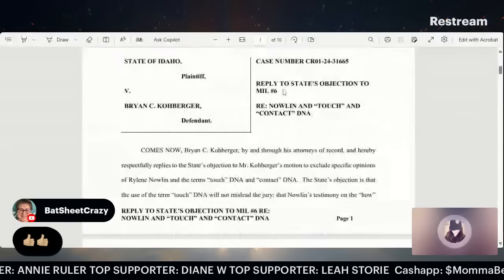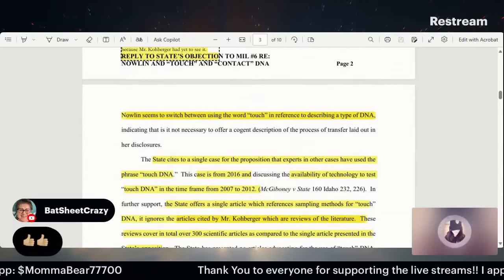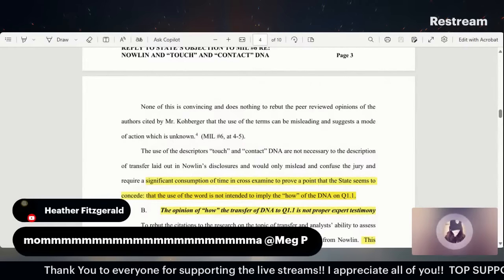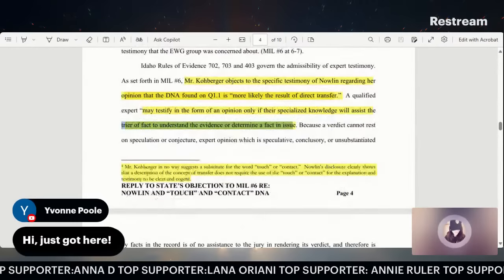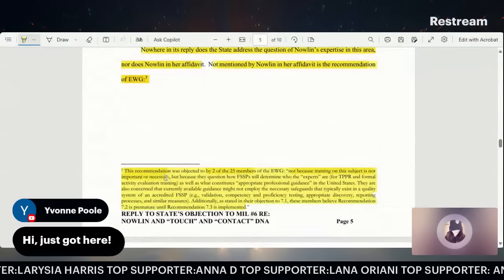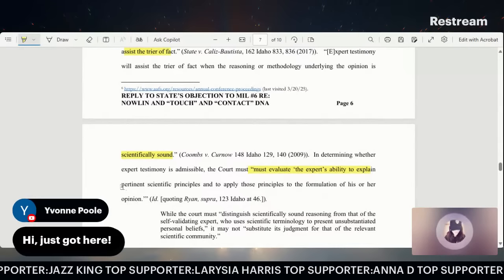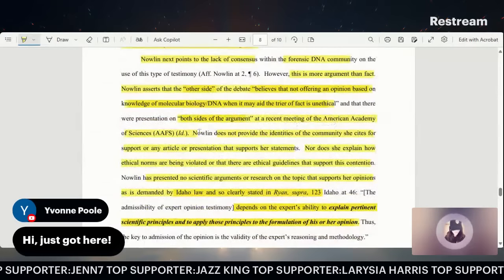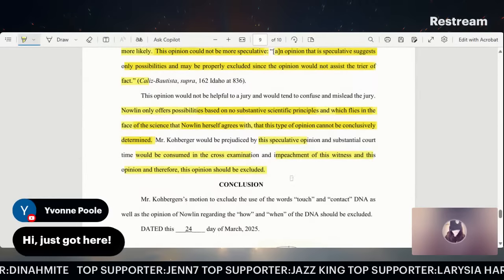IDAHO-- MIL #6 RECAP!! RYLENE NOWLIN BEING A DUMBASS FOR THE STATE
This is a CLIP from a previous LIVE covering the Motions in Limine filed in the State of Idaho v Kohberger case.